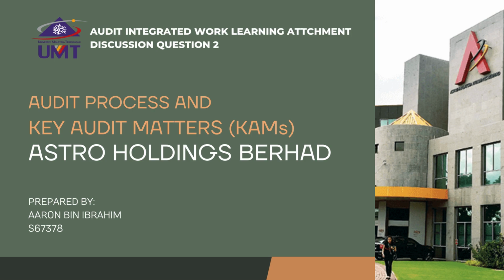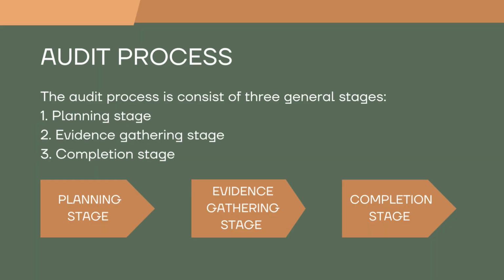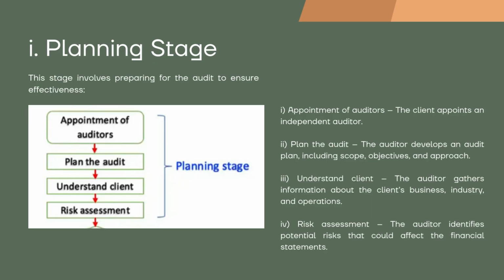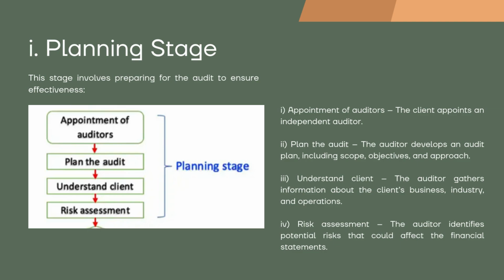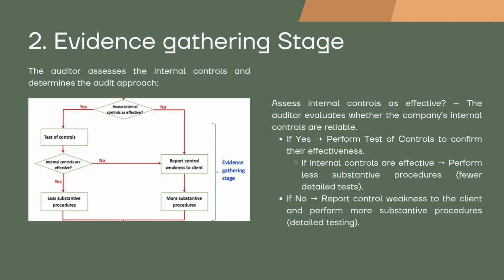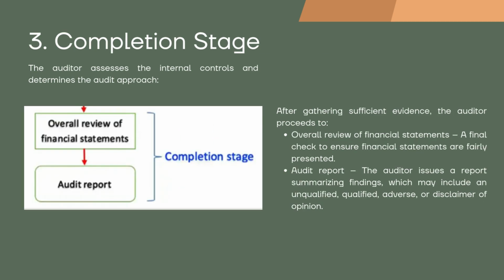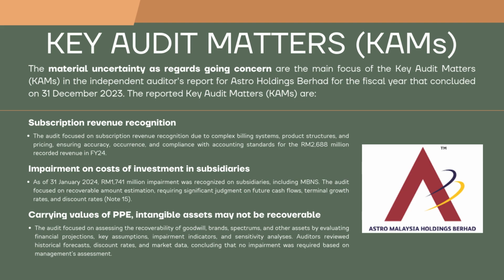DISCUSSION QUESTION 2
AAROON BIN IBRAHIM (S67378)